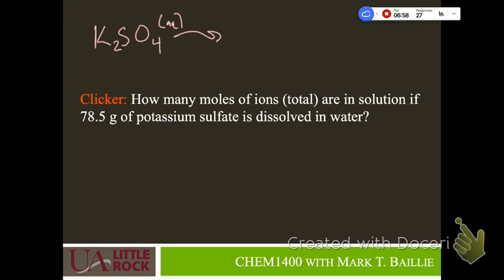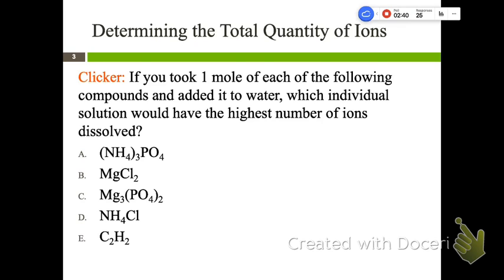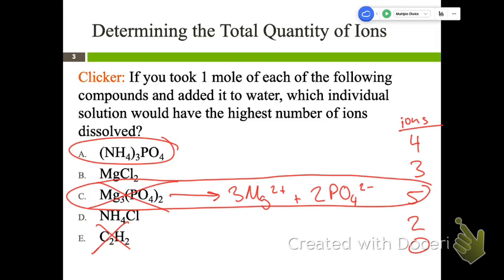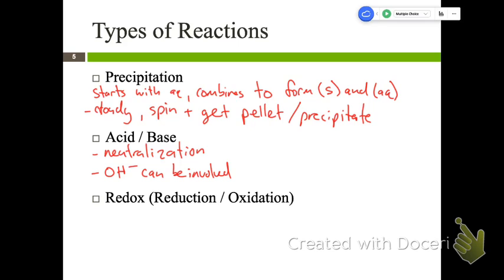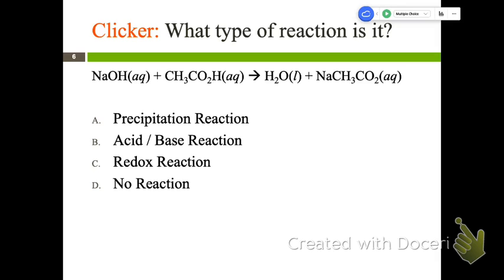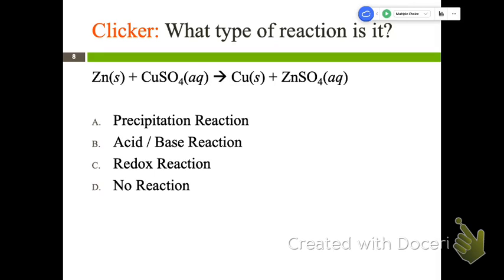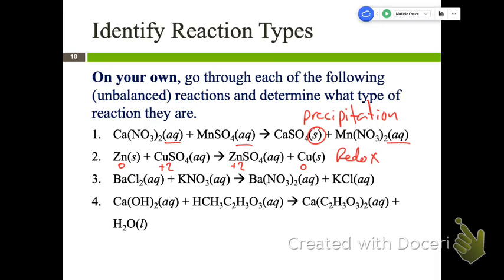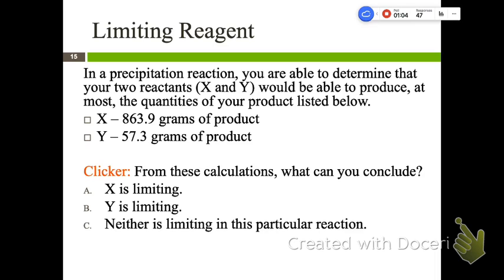19F CHEM1400 - 10-28